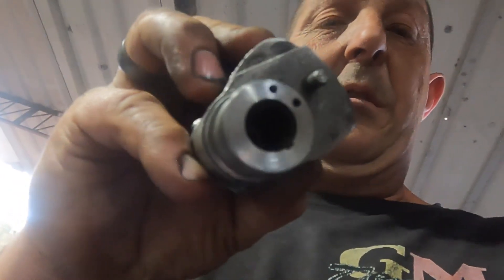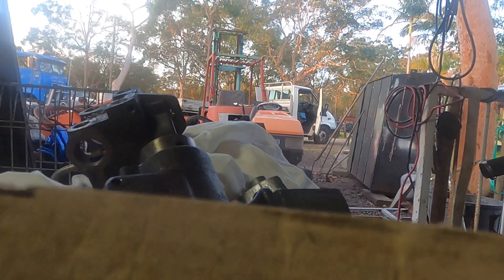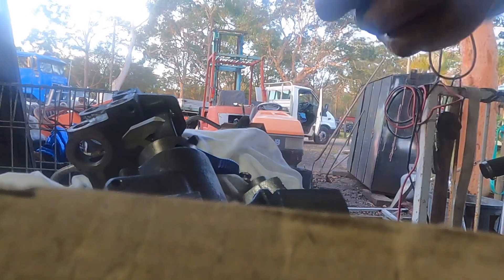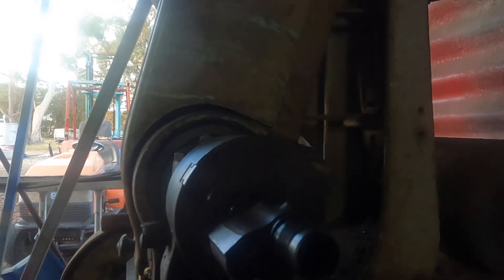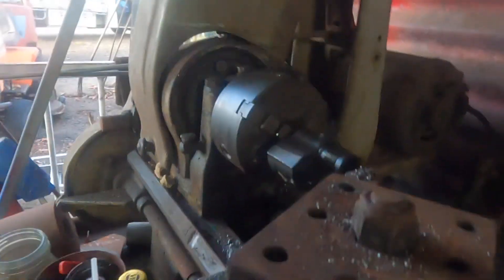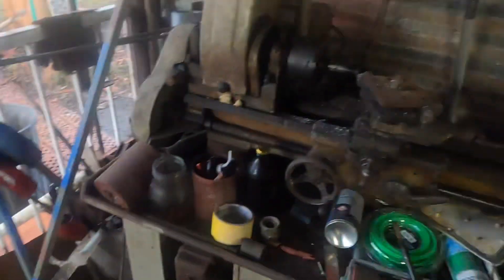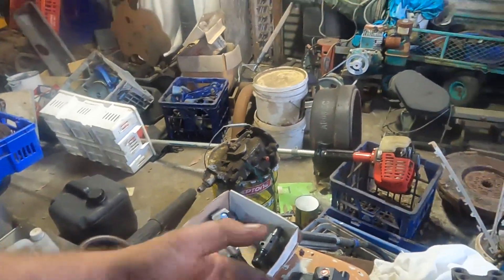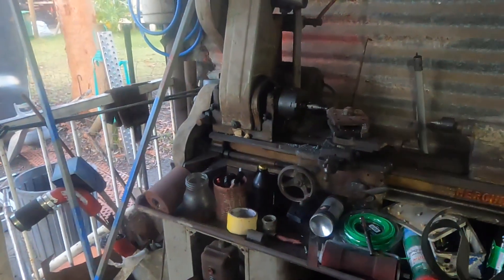Preparing HV7 injectors for modification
671 Detroit 2valve injector modifications